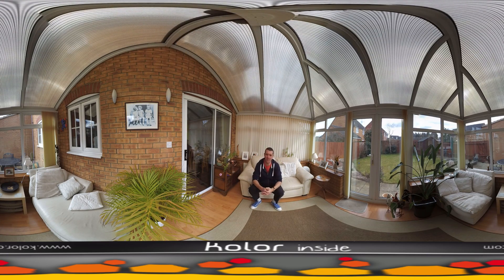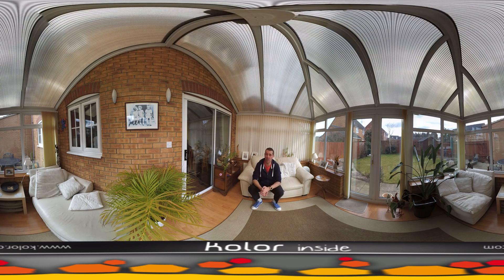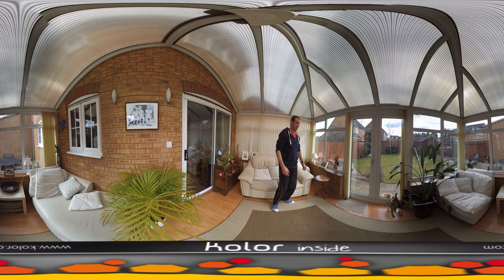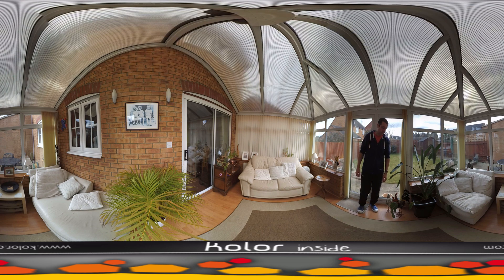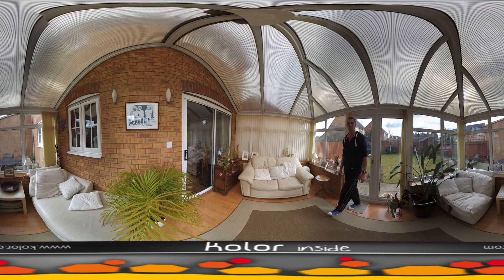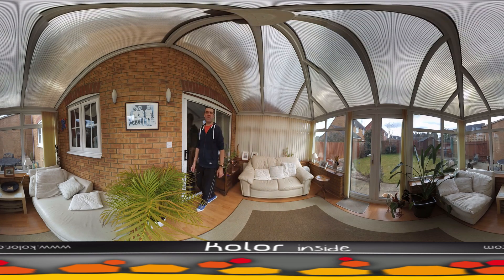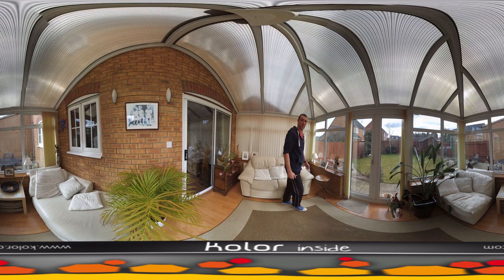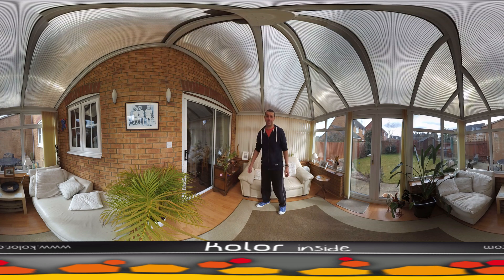Brahma7 360 video using Xiaomi Yi camera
This video shows the Brahma7 rig using 7 Xiaomi Yi cameras to create a studio type system with vertical seams. It has a nadir at the base and this can be used for advertising or patched with a photo of where the camera is sitting.
Importantly it is using the cameras native 1280x960 60fps mode to create this 4k video, the actual output is about 2-5% higher. However, we are having to reduce to 30fps as most systems have trouble with 60fps at the moment.
It will be available once some subtle tweaks have been carried out.